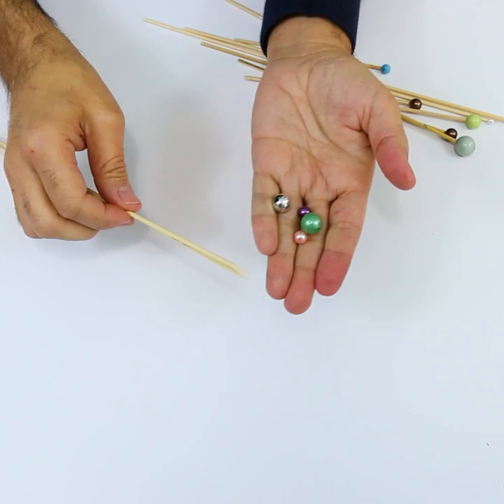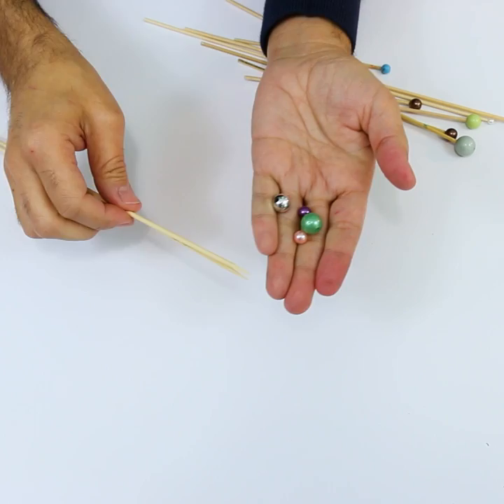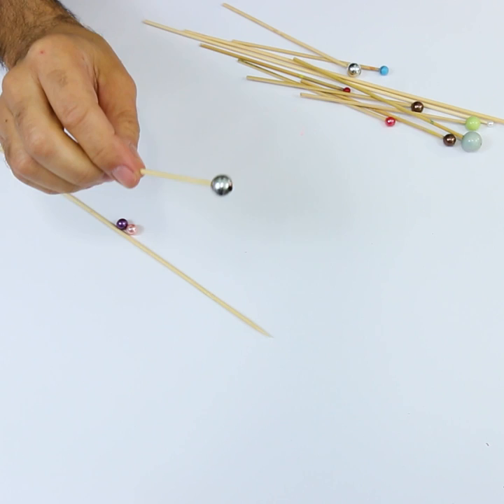The Craft Minute with DecoArt®: Beads make great polka dots